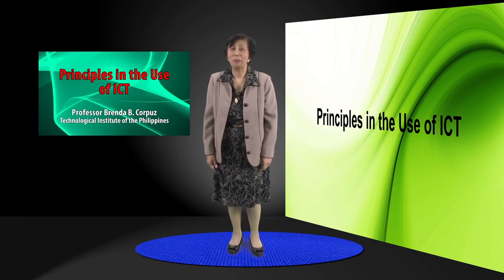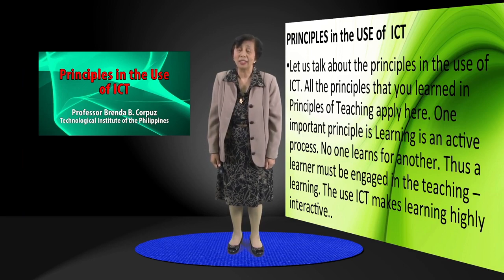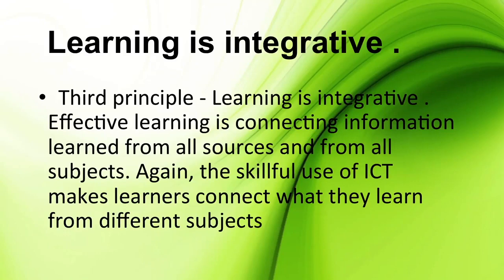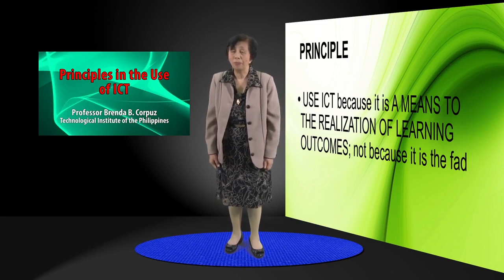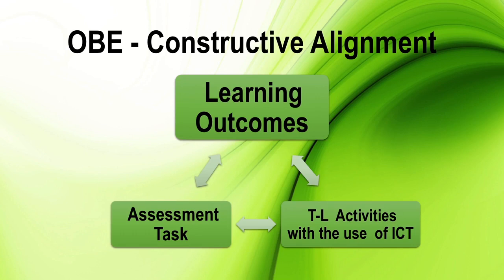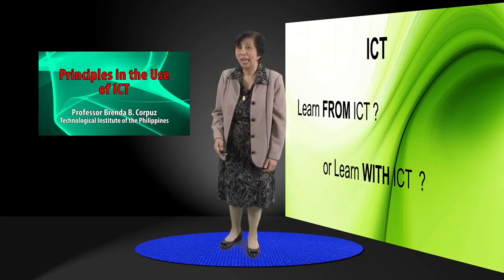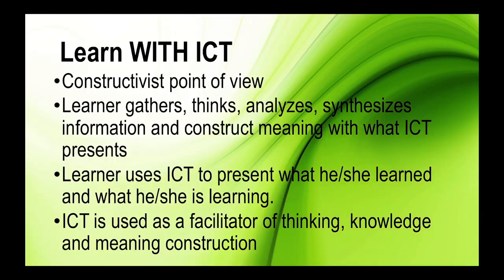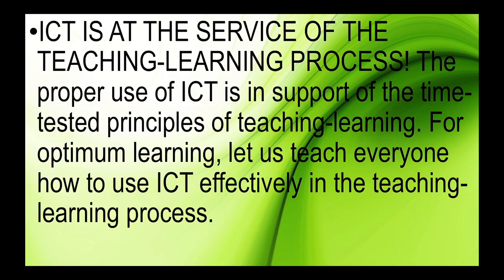Principles in the Use of ICT | Dr. Brenda B. Corpuz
PRINCIPLES IN THE USE OF ICT
Dr. Brenda B. Corpuz